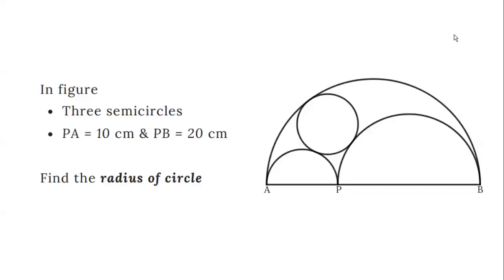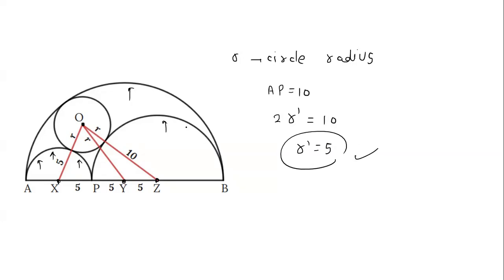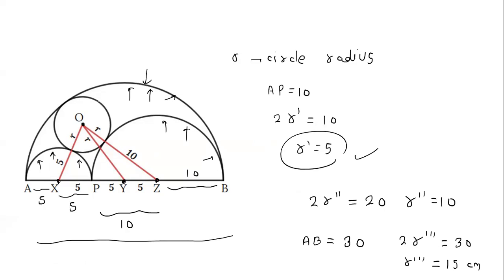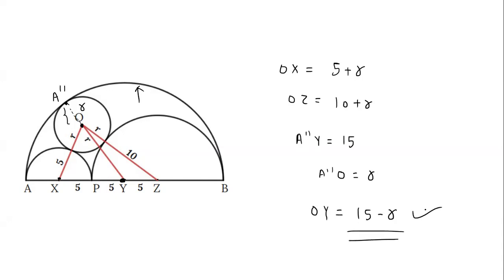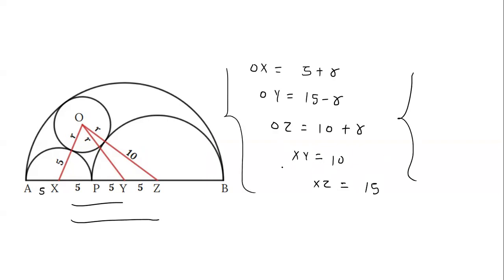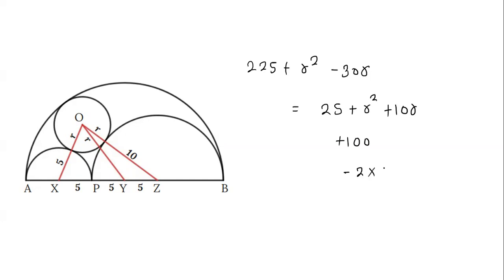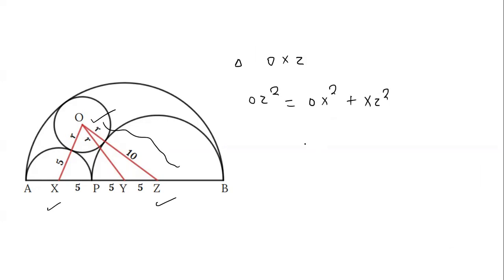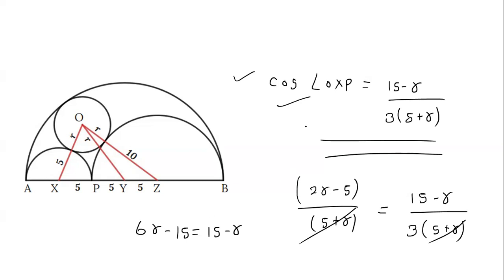3 semicircle and one circle